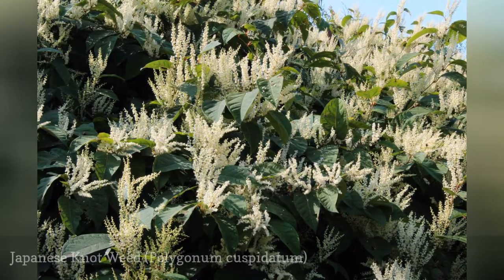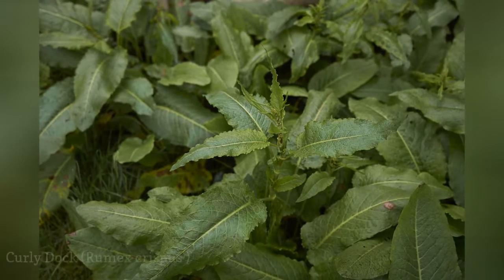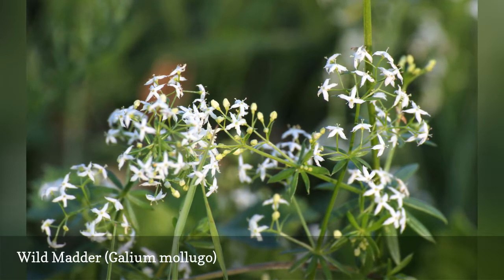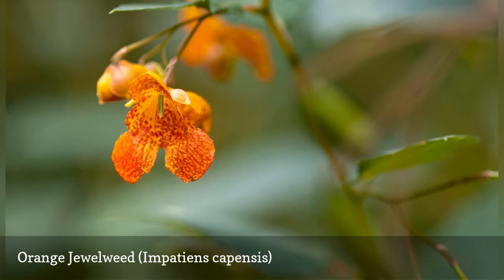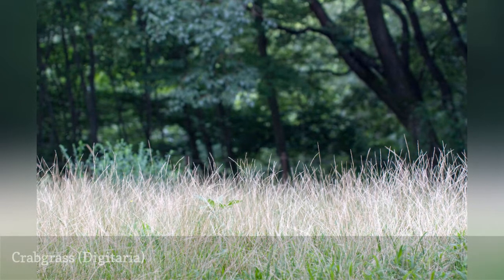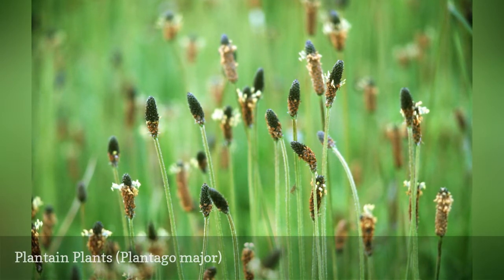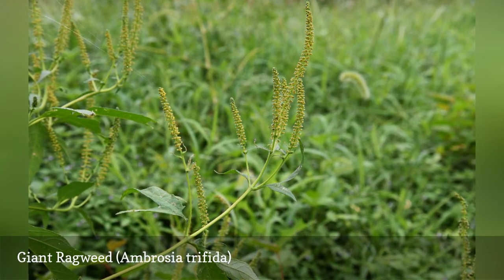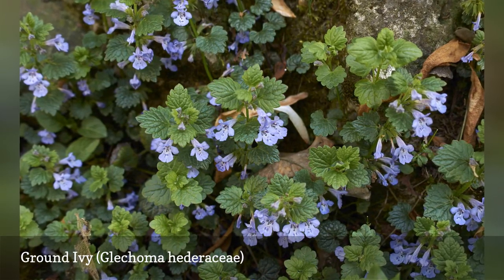17 Common Types Of Weeds 🛋️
Many weeds are also prized as decorative, edible, or medicinal plants. Learn to identify common weeds and determine if they are truly problematic.
0:00 - Intro
0:00:12 -  Poison Sumac (Toxicodendron Vernix)
0:00:21 -  Japanese Knot Weed (Polygonum cuspidatum)
0:00:30 -  Stinging Nettle (Urtica dioica)
0:00:39 -  Curly Dock (Rumex crispus )
0:00:48 -  Wild Madder (Galium mollugo)
0:00:57 -  Clover Leaf (Trifolium )
0:01:06 -  Orange Jewelweed (Impatiens capensis)
0:01:15 -  Bittersweet (Celastrus)
0:01:24 -  Horsetail Weed (Equisetum arvense)
0:01:33 -  Crabgrass (Digitaria)
0:01:42 -  Dandelions (Leontodon taraxacum)
0:01:51 -  Plantain Plants (Plantago major)
0:02:00 -  Common Ragweed (Ambrosia artemisiifolia)
0:02:09 -  Giant Ragweed (Ambrosia trifida)
0:02:18 -  Hedge Bindweed (Convolvus arvensis)
0:02:27 -   Ground Ivy (Glechoma hederaceae)
0:02:36 -  Purslane (Portulaca olearacea))